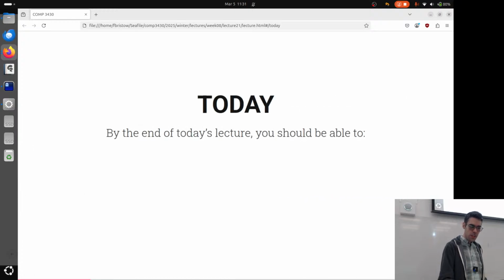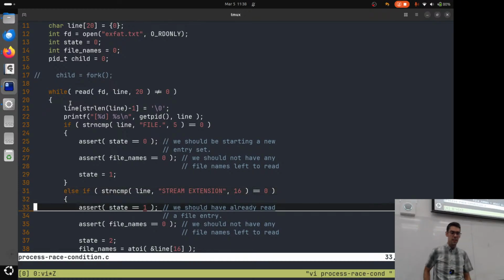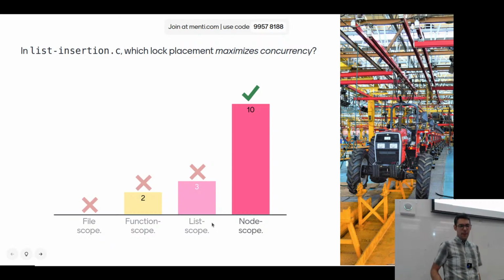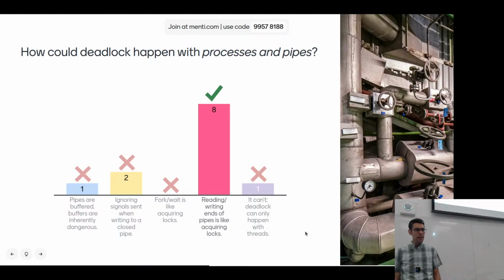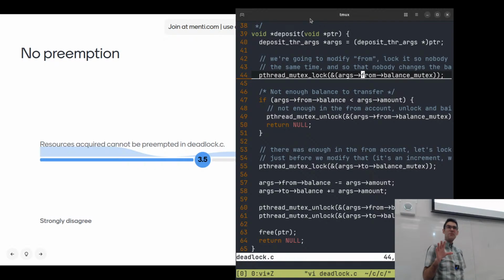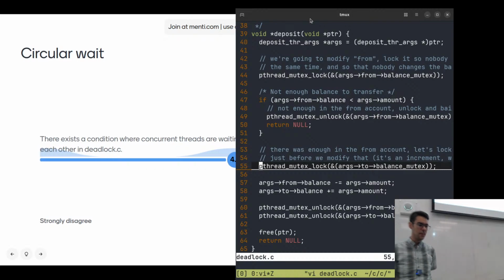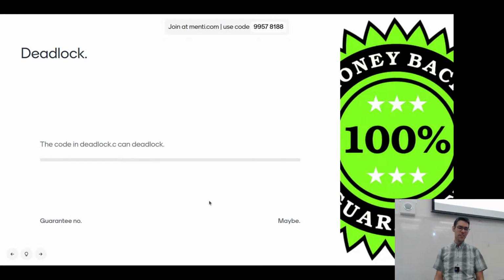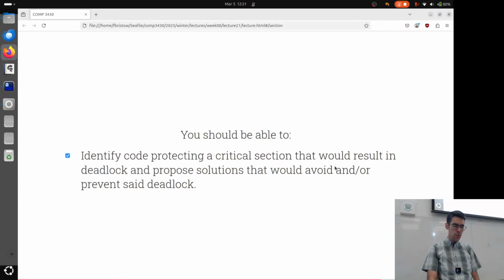COMP 3430 Winter 2025 Lecture 21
Today we will ... keep looking at threads!

Last class we introduced some code (an ultra contrived example about bank transfers). Today we're going to look more closely at this code in the context of the four conditions for deadlock and try to decide if we can confidently say that "Yes, maybe this code can deadlock.".